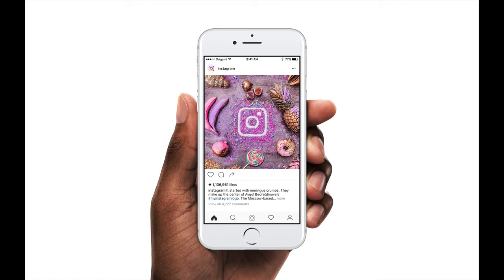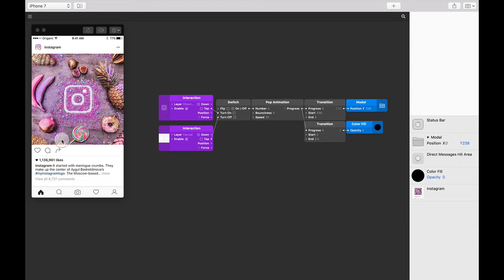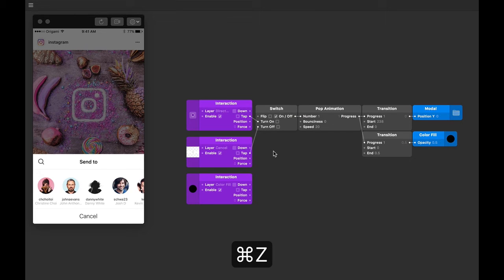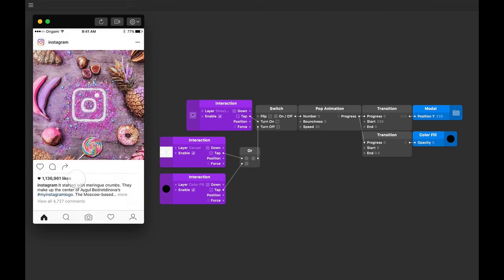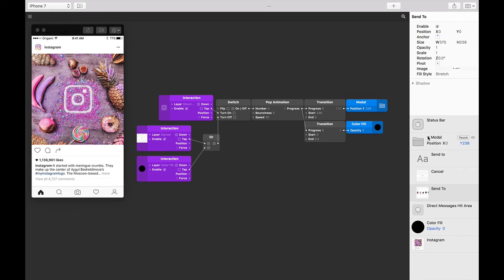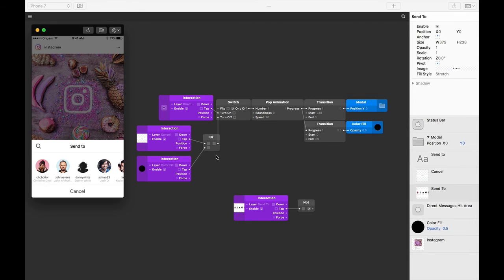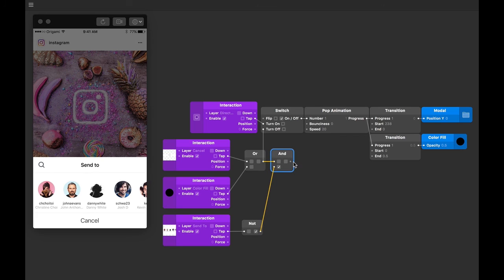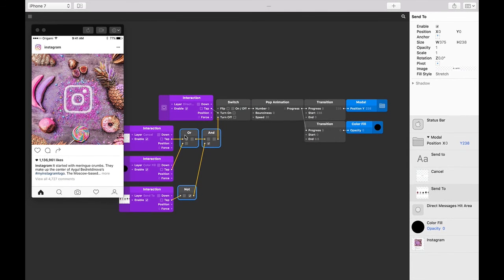Origami Studio Tutorial #1| Adding logic to your transitions and flows - UX Hacker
Often when prototyping, we want interactions to only occur sometimes — when something is true or false, or to let multiple things control an interaction, such as two different buttons having the same effect.

This is called adding logic, and we're going to learn how do this in Origami by building an Instagram Direct Messages prototype.

Know some code?
If you're coming from a code-based background, such as JavaScript or Framer (CoffeeScript), Origami might be a bit different than you are used to. We recommend that you visit Coming From Code before continuing.

Setting up
You should notice when you open the file that some core interactions have already been created.

The basis of this prototype is centered around the direct messaging functionality found in Instagram. We have our Send To layer, which opens the Direct Messages Modal Group, and the Cancel layer which in turn closes it.

On closer inspection, our prototype contains the Direct Messages Hit Area. Interacting with this layer causes the Switch to Turn On, and tapping on the Cancel layer causes the Switch to Turn Off.

Or
Ideally a Tap on Color Fill would also close Modal. Hover over Color Fill in the Layers panel and click Tap under the Touch menu.

A new Interaction patch should appear on the Patch Editor.

In the Viewer, try opening Modal and then tapping on Color Fill. Looking at our new Interaction patch we can see see that our tapping is detected.